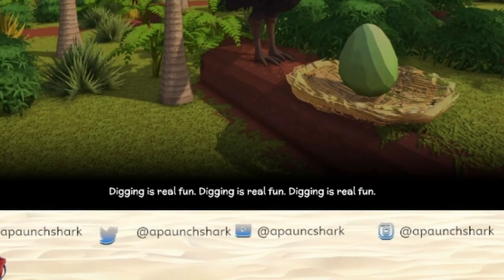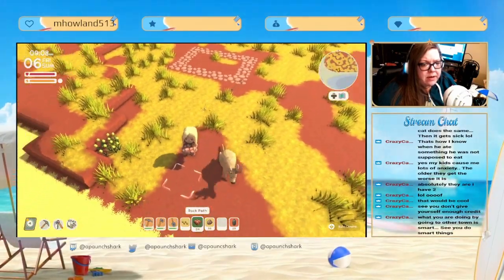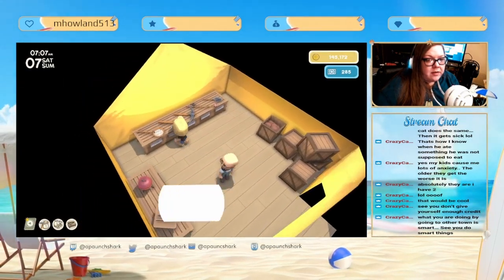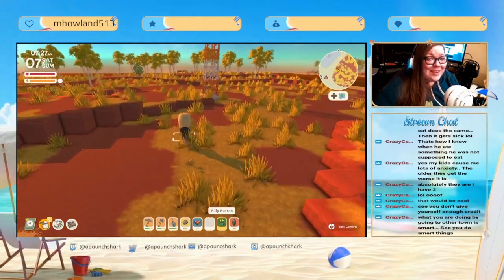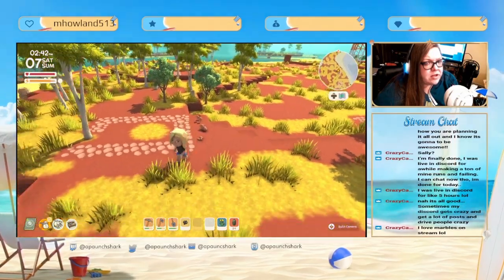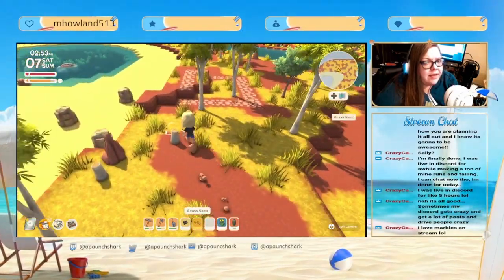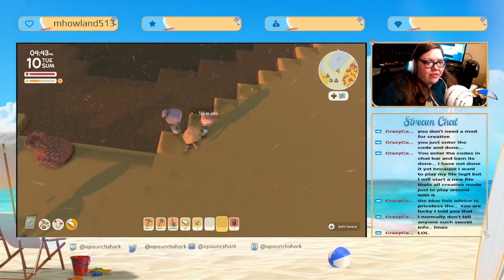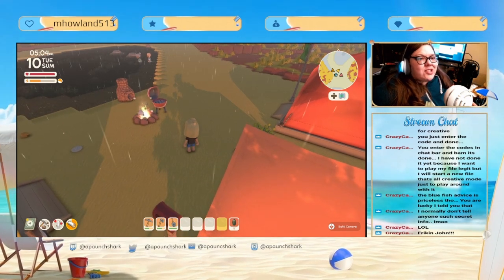Dinkum - #4 -Plotting Out Building Locations and Removing More Trees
Thanks for checking out the video!  I really appreciate it, and I hope you have a wonderful day!

In this video we're starting to plot out the building locations as well as clearing out some more trees. Enjoy!

Music used in Video:
HoliznaCC0